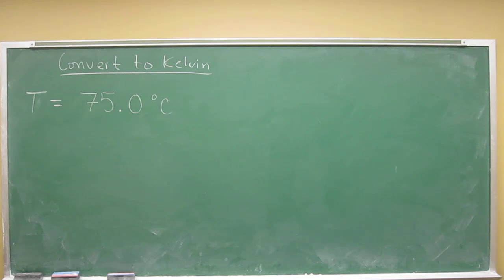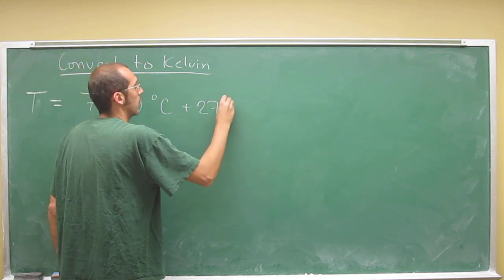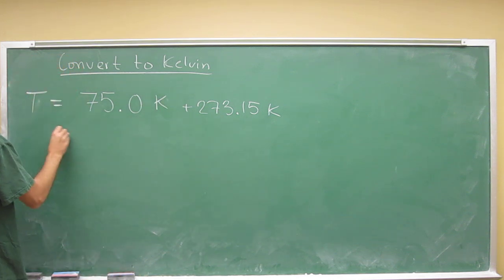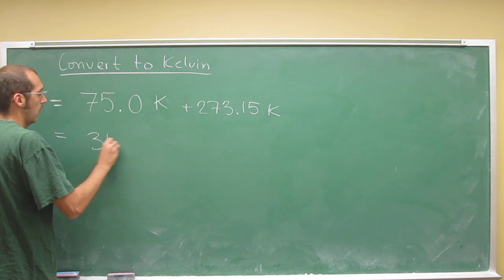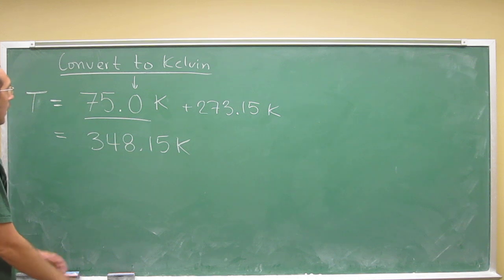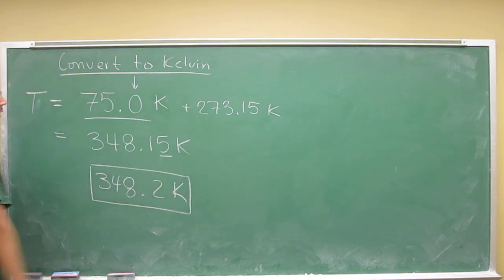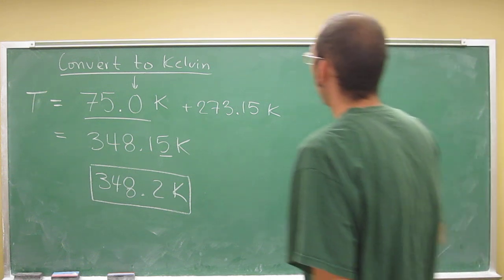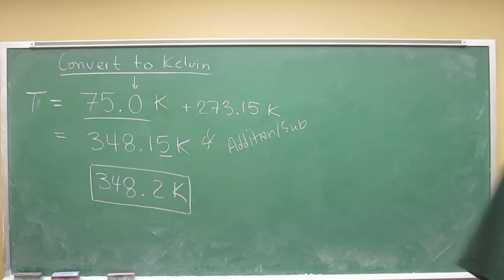Temperature Conversion °C to Kelvin 007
Convert 75.0 °C to K.